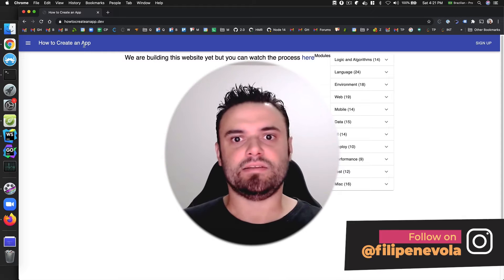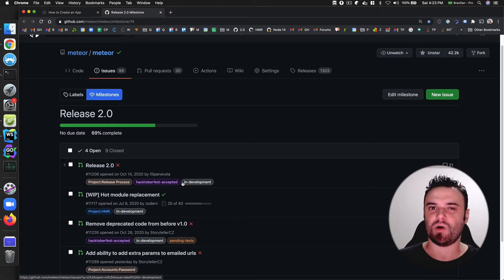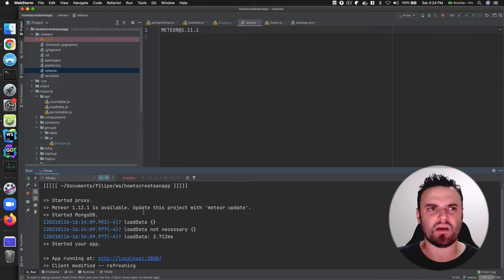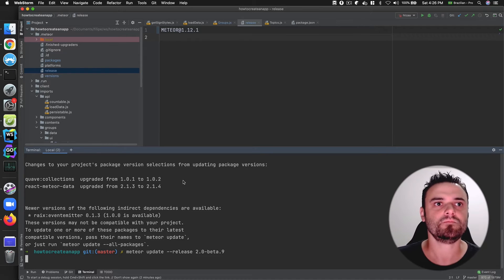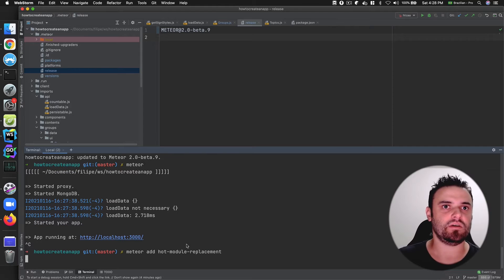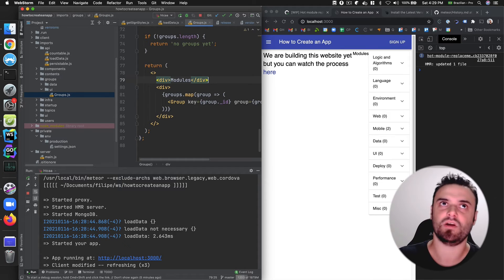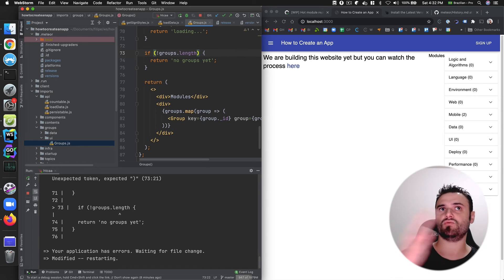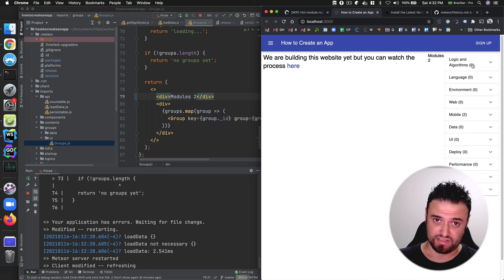Hot Module Replacement (HMR) with React - Making of - 24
"In this video we've updated Meteor to 2.0-beta.9 and I explained to you how to update to a beta version of Meteor.

Also we saw the difference between reloading the app as usual or with hot-module-replacement package for React.

To be easier to see the errors we also have added the package dev-error-overlay.

Do you want more content?

Join Discord to discuss ideas and how this website could be better for you

so you can receive tips and news.